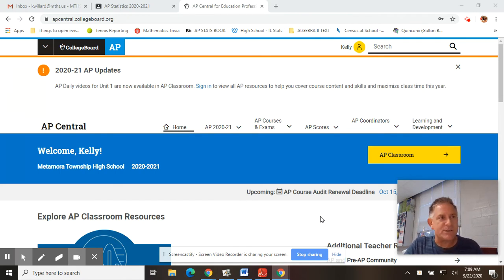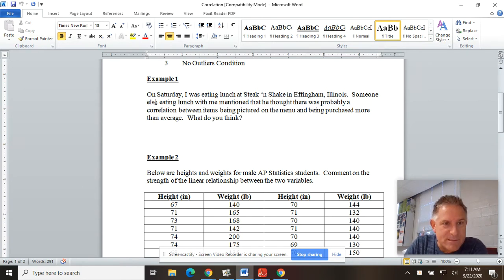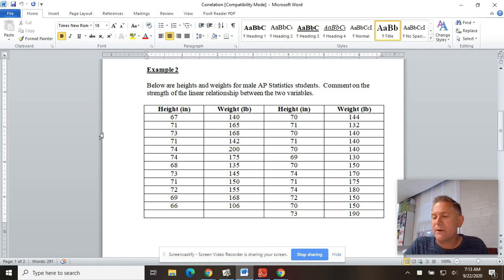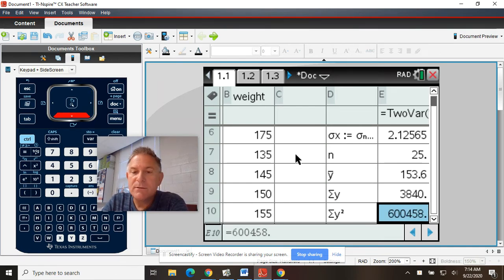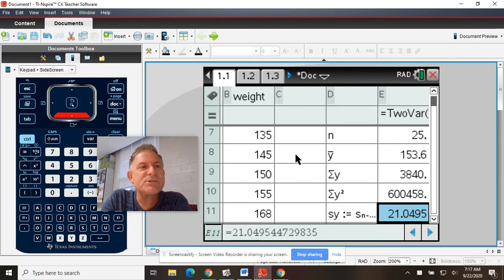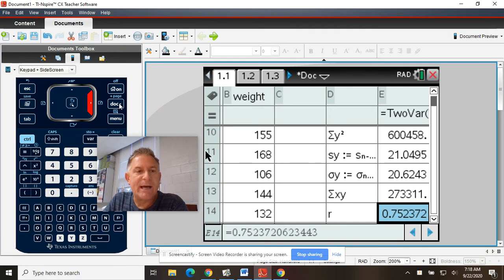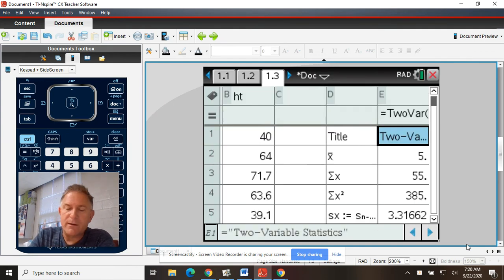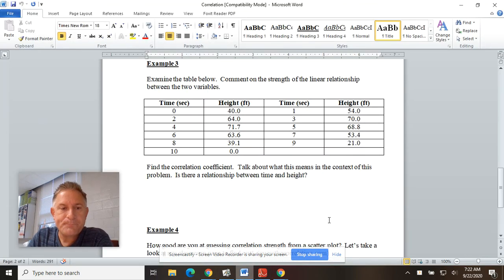AP Stats - Correlation Day 1